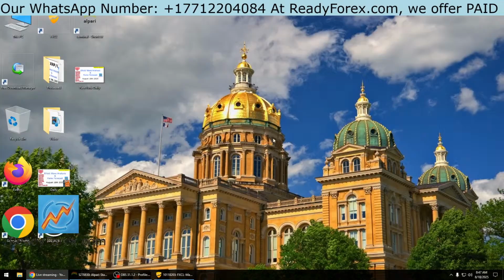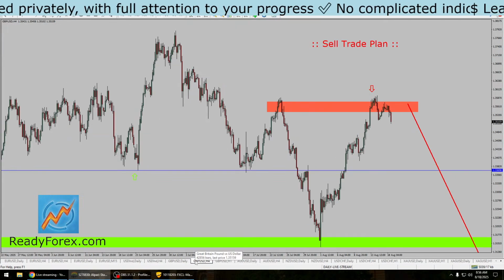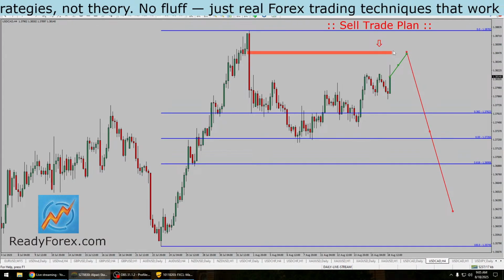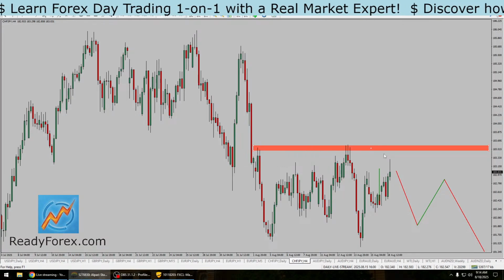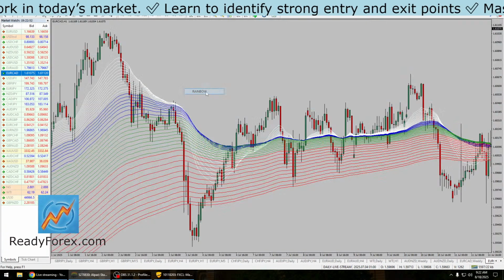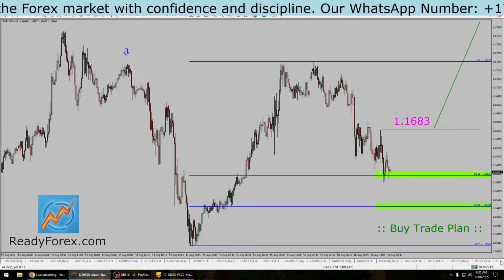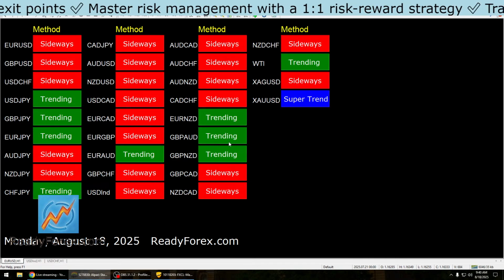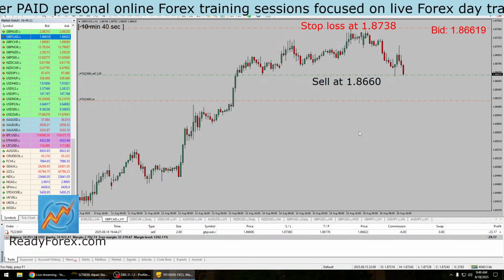Live Elliott Wave Analysis | Forex Forecast | New York Forex Session | August 18 2025